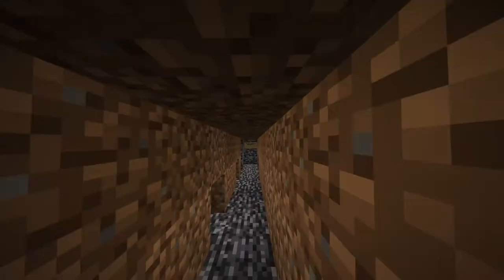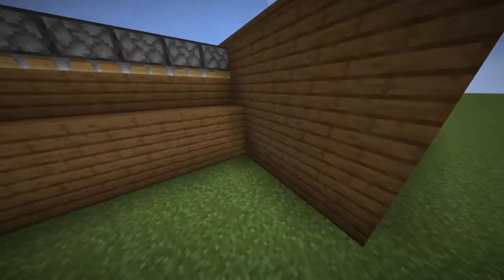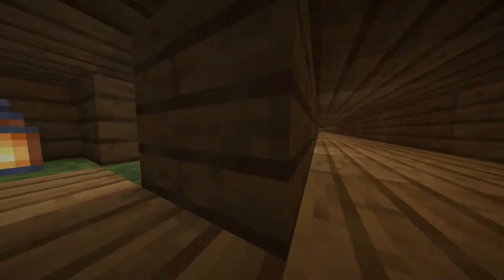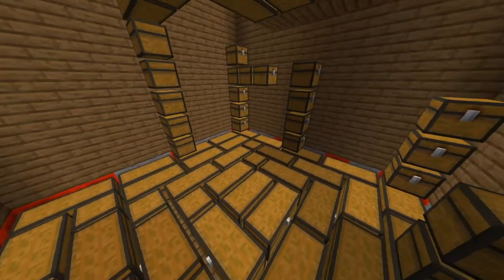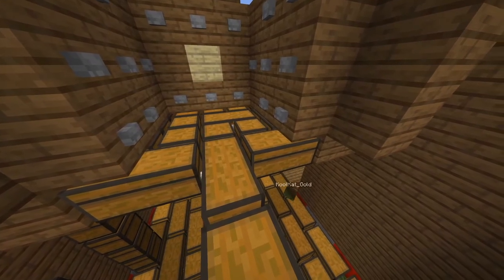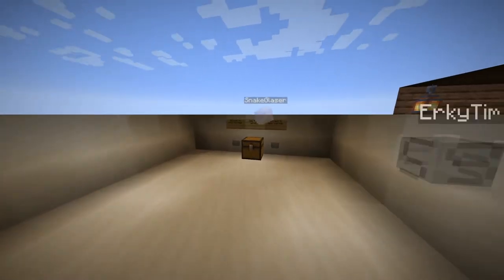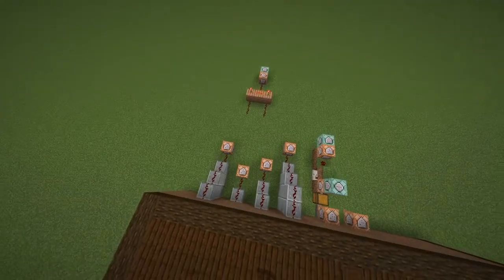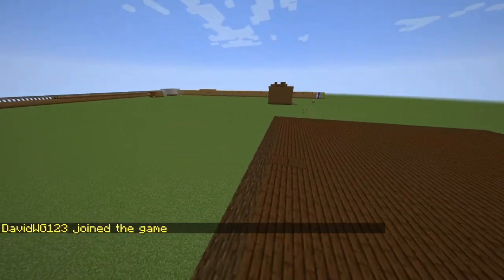Base Wars | Lotion Base Tour (Season 1)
Base tour of the wackest team Lotion, featuring Colin and Jake.
Apply lotion directly to the brain

Schedule:

Base tours uploaded on 5/16 - 5/17
Bracket faceoffs uploaded Monday and Thursday of the next two weeks.